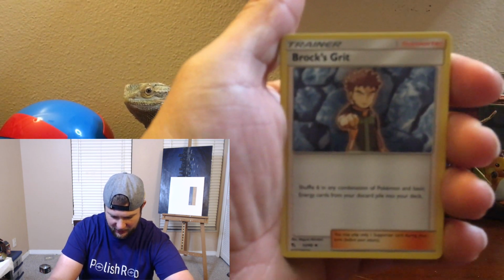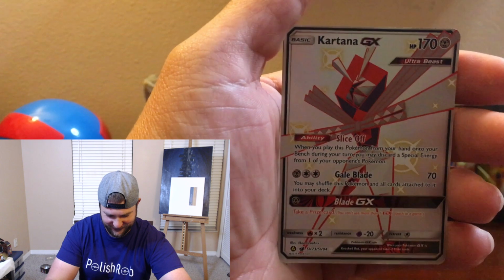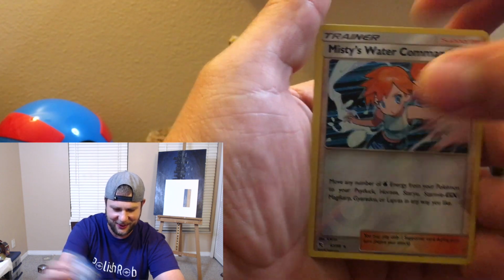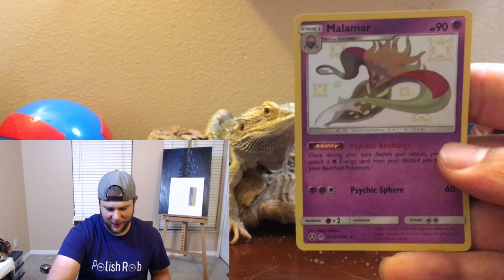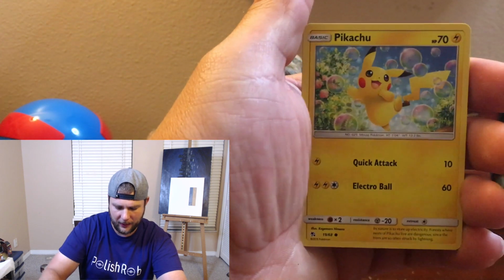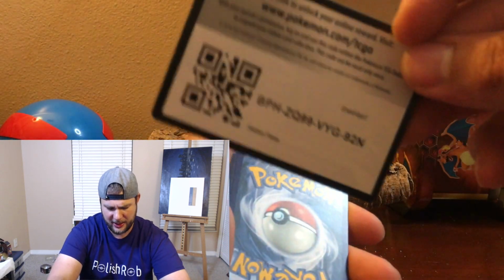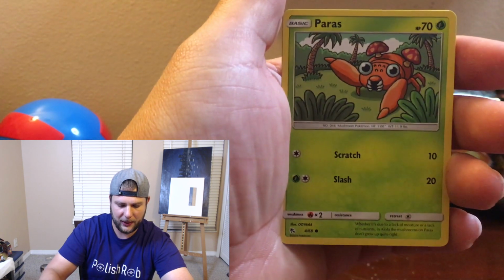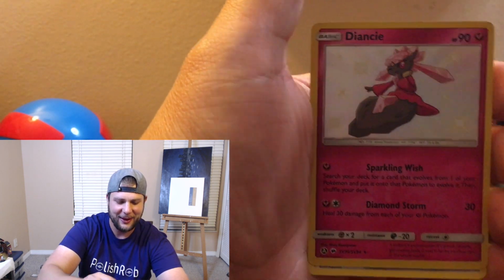*NEW* Pokemon HIDDEN FATES! ZARD Hunting! SHINY PULLS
WHEN will we PULL this Shiny CHARIZARD! Tune in to find out what cards we do get!!